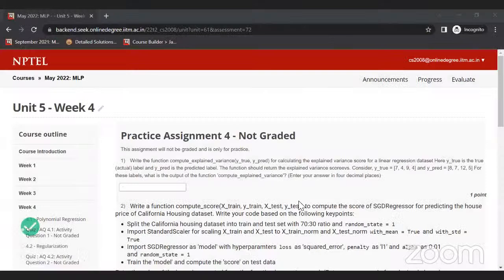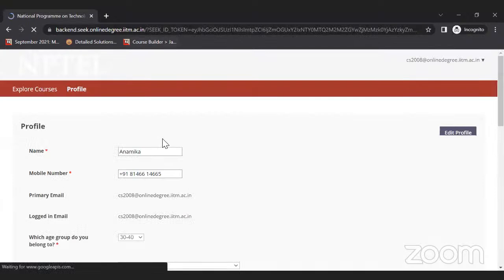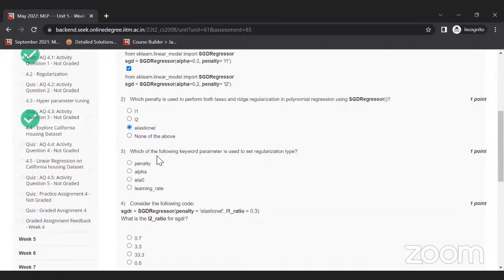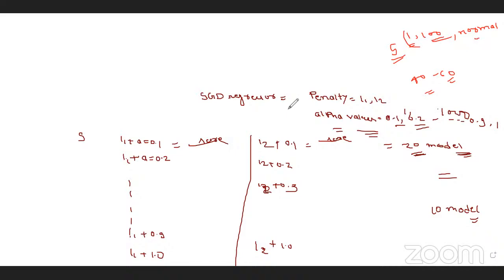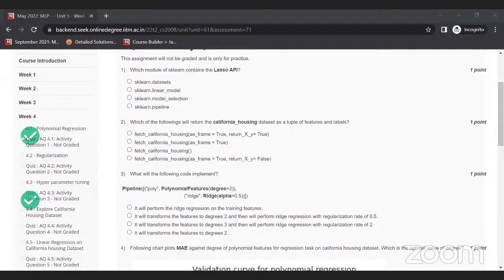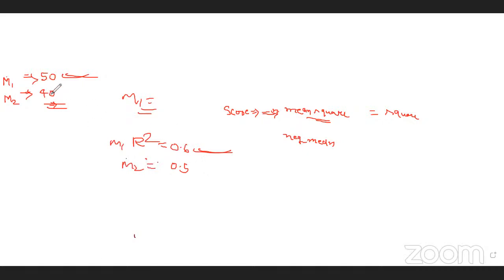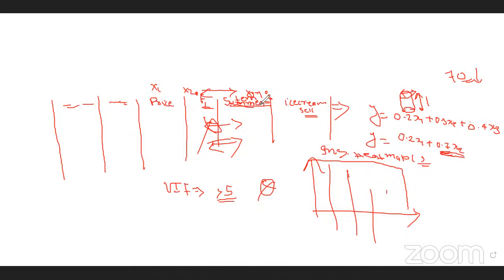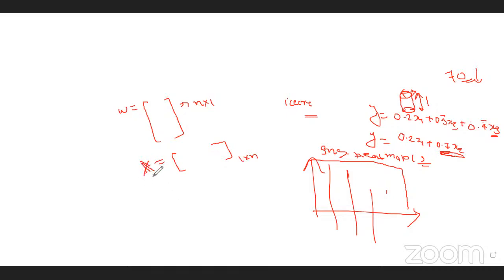MLP - Activity/Practice Ques - Week 4